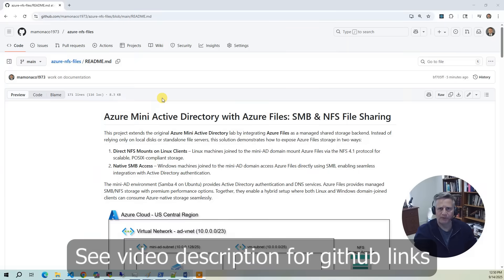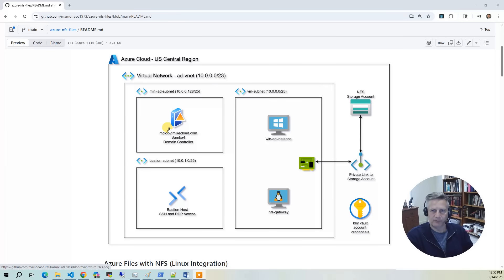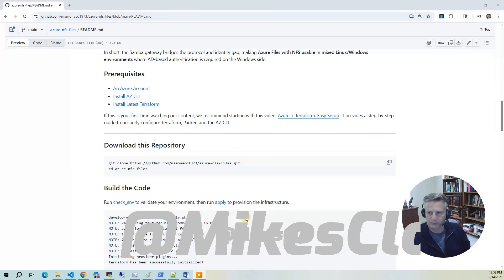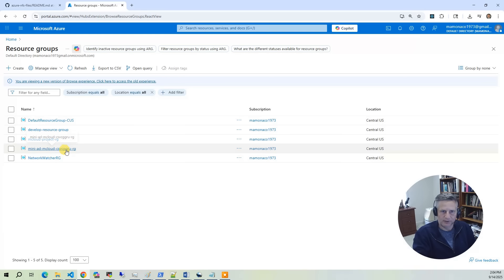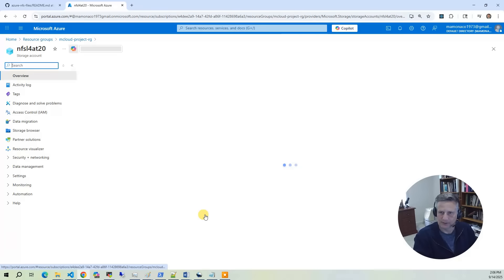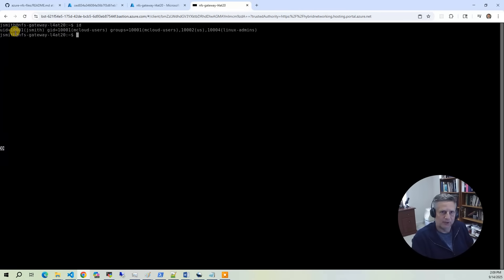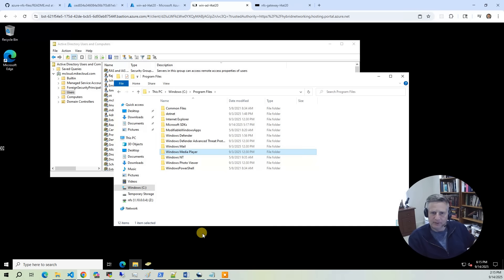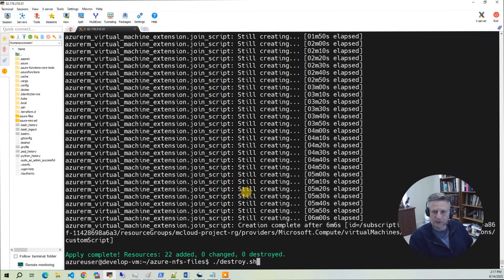Deploy Azure Files with NFS + Samba Gateway using Terraform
*Deploy Azure Files with a Samba Gateway on Azure using Terraform – Shared Storage for Linux & Windows*

In this video, we extend the original Azure *mini-AD* lab by integrating Azure Files with NFS as a fully managed, POSIX-compliant shared storage solution in the cloud. Instead of relying on local disks or standalone file servers, we use Azure Files for durable, scalable storage — mounted directly by Linux clients (via NFS) or exposed to Windows clients through a Samba gateway with Active Directory authentication.

- How to provision an Azure Files share (NFS/SMB) with Terraform
- Designing VNets, subnets, and NSGs for secure client access
- Mounting Azure Files directly on Linux VMs with the Azure NFS mount helper
- Bridging the Windows ↔ NFS gap with a Samba gateway joined to mini-AD
- Using Samba 4 with Active Directory for unified authentication and permissions
- Cost considerations and trade-offs between Azure Files, Managed Disks, and Blob Storage

*Resources Deployed*

- Azure VNet with public and private subnets, Bastion host, and route tables
- Ubuntu VM running Samba 4 (AD DC + DNS + gateway to Azure Files)
- Azure Files share (NFS) provisioned in a Storage Account
- Windows and Linux domain-joined VMs consuming the same shared data
- Terraform modules for networking, Key Vault integration, mini-AD, and Azure Files

*Timestamps*

00:00 Introduction
01:39 Azure Diagram
03:40 Prerequisites
04:24 Build the Code
05:24 Build Results
08:50 Demo